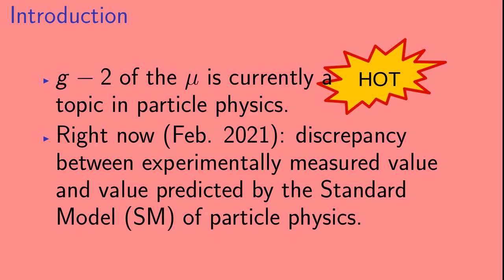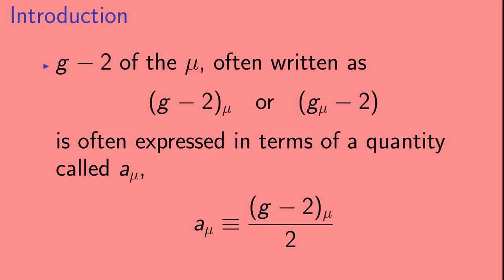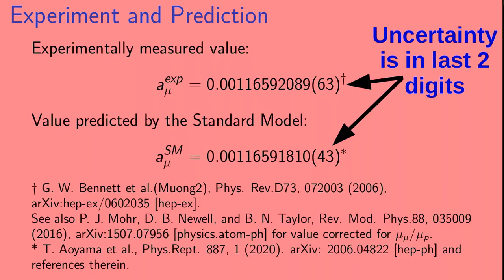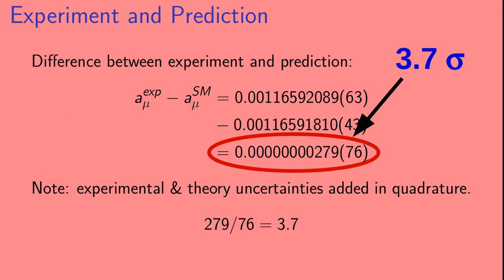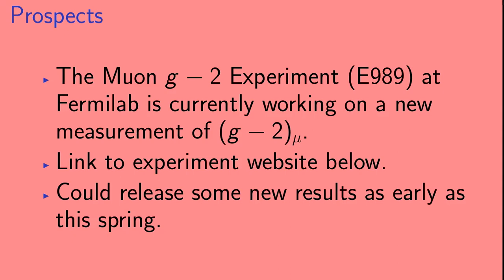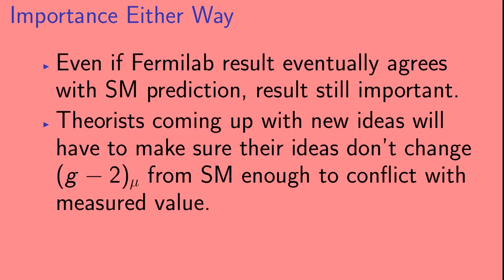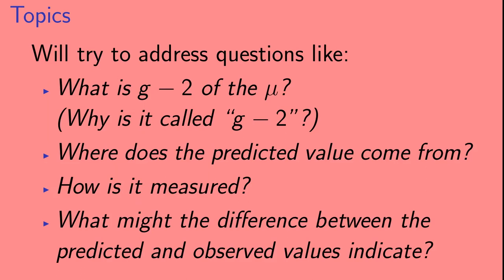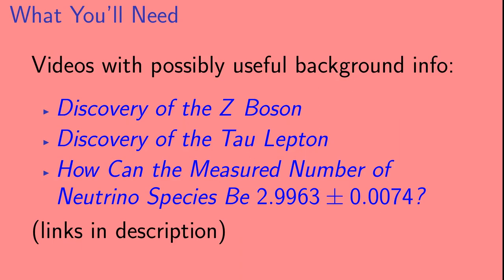Introducing the Miniseries on g-2 of the Muon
This is the introductory video for the miniseries on g-2 of the muon.

g-2 of the muon is an important observable in particle physics which currently  (as of Feb 2021) shows a measured value differing from the Standard Model prediction by 3.7 sigma.  Additionally, it is currently being measured by the Muon g-2 Experiment (E989) at Fermilab, which may release results as early as this spring.  Here, we give a very quick introduction, showing the predicted and observed values of g-2 of the muon, and giving an overview of what will be covered in the miniseries.